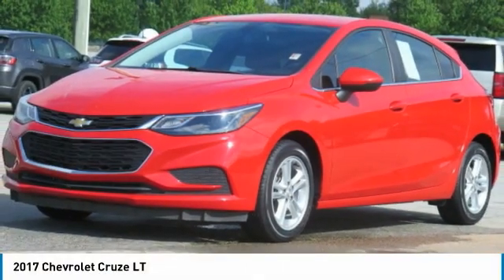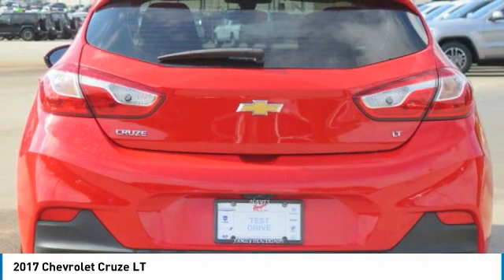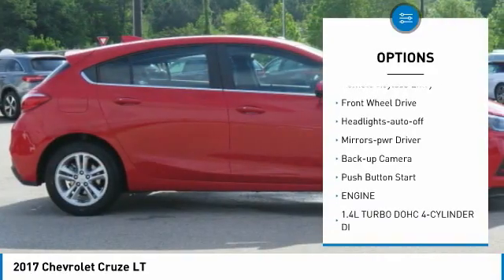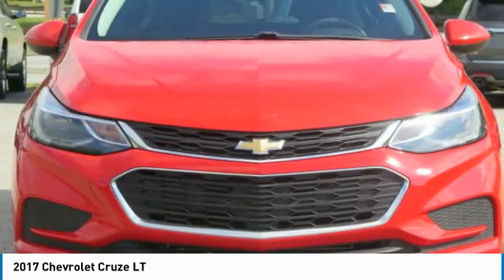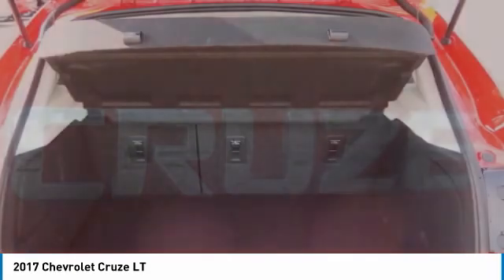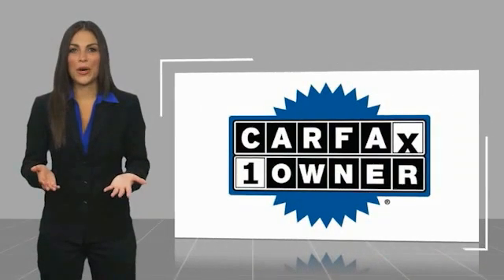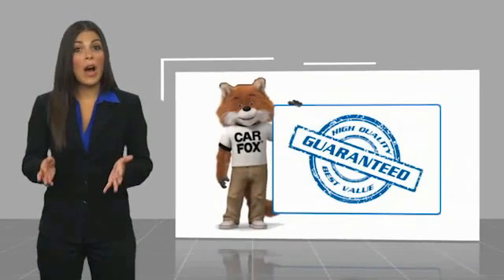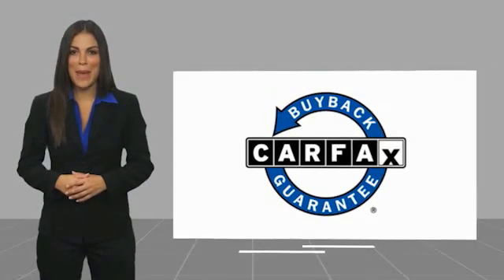2017 Chevrolet Cruze Gainesville GA G043053A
2017 Chevrolet Cruze LT

CARFAX One-Owner. Clean CARFAX. Red Hot 2017 Chevrolet Cruze LT FWD 6-Speed Automatic 1.4L 4-Cylinder Turbo DOHC CVVT Carfax 1 Owner, Clean Carfax, Convenience Package, Driver 8-Way Power Seat Adjuster, Exterior Parking Camera Rear, Heated Driver & Front Passenger Seat, Keyless Start, Radio: AM/FM Chevrolet MyLink w/8 Touch-Screen, Remote Vehicle Starter System.brbrRecent Arrival! 30/40 City/Highway MPGbrbrAwards:br  * 2017 KBB.com 10 Most Awarded BrandsbrFor over 41 years our motto has been welcome to the family Call today for an appointment.brbrReviews:br  * Cabin is attractive, especially with the two-tone color scheme; lots of rear seat legroom; plenty of appealing convenience and technology features are offered. Source: Edmundsbr  * Cabin is attractive, especially with the two-tone color scheme; lots of rear-seat legroom; fuel-sipping diesel-engine upgrade available; plenty of appealing convenience and technology features are offered. Source: Edmunds